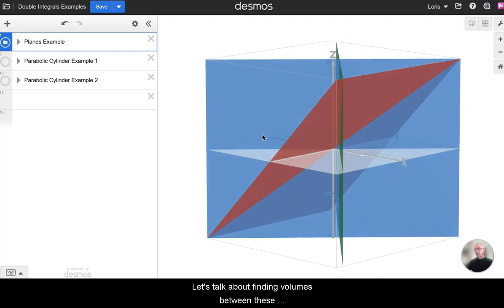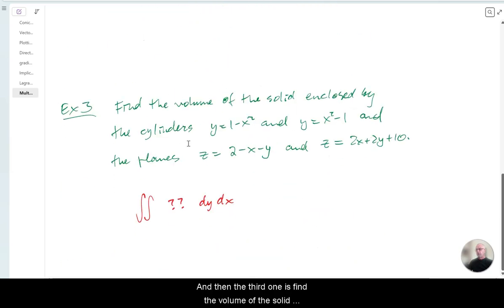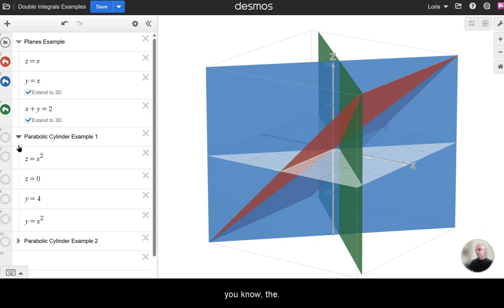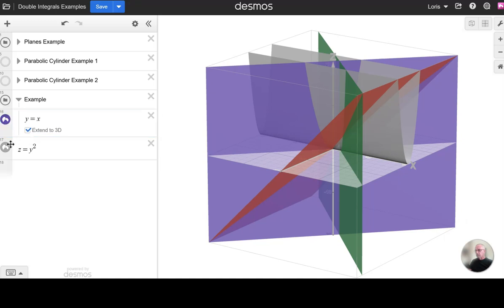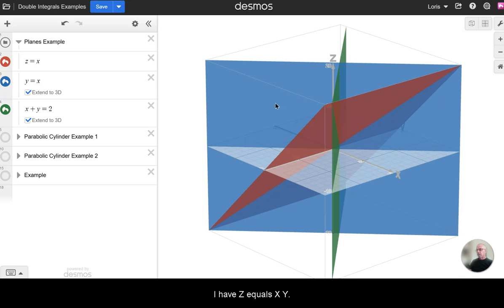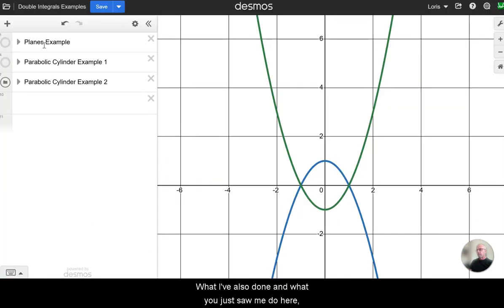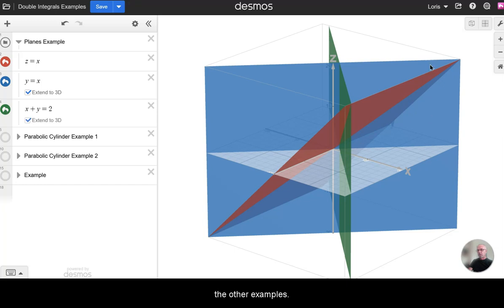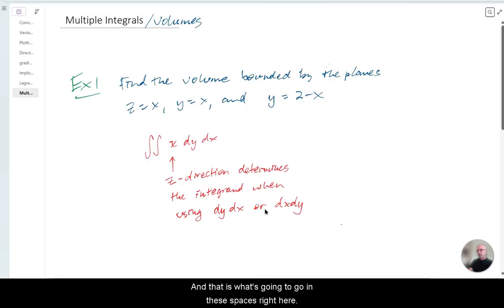Mult Integrals Volumes Pt 1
The first part of seeing how 3D Desmos can help with Multiple Integrals in finding the Volume enclosed by surfaces.